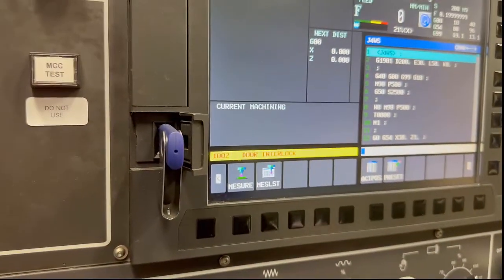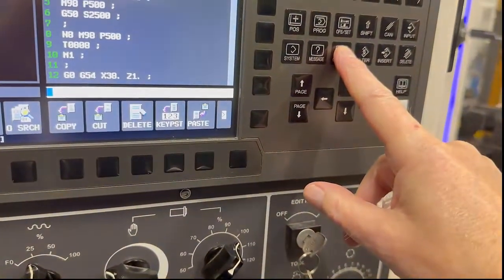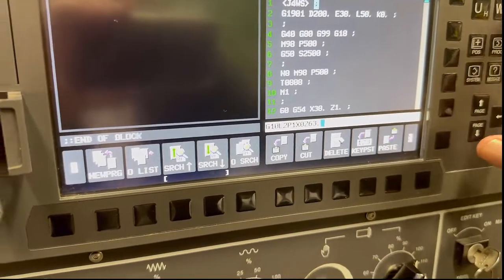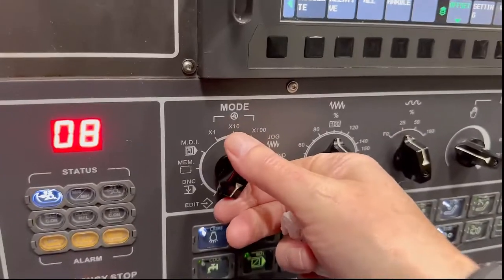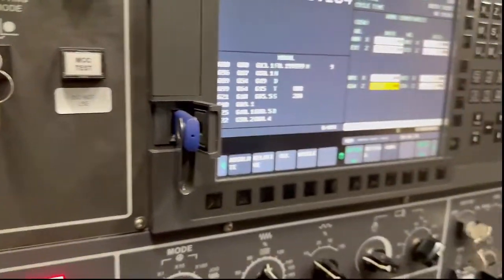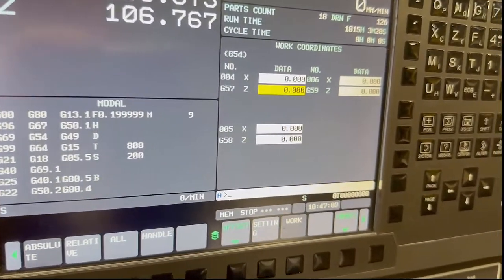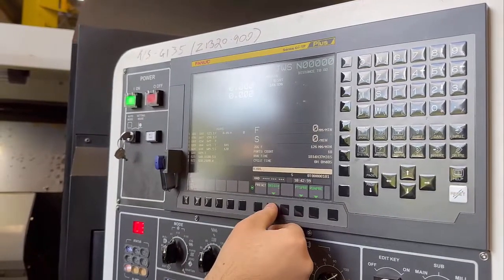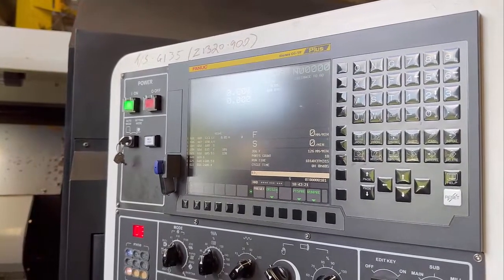Setting Offsets Using G10 and Reset Display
This live training video shows how to use G10 to set work offsets from the program. It also explains how to zero the relative position .
This is a Fanuc Oi controls on a Vulcan TC300L CNC Lathe